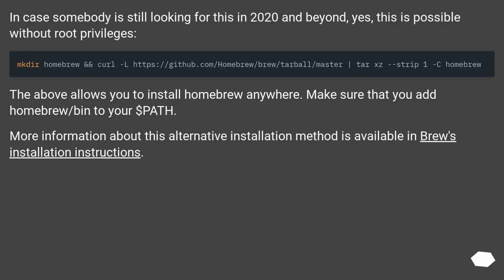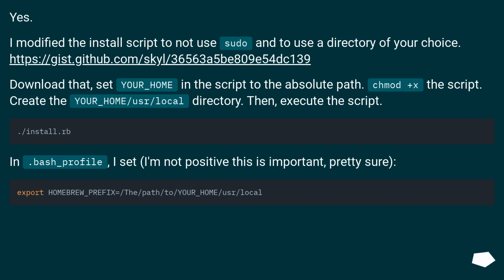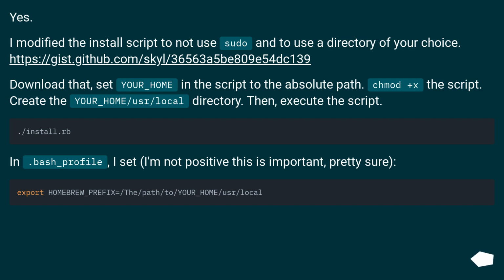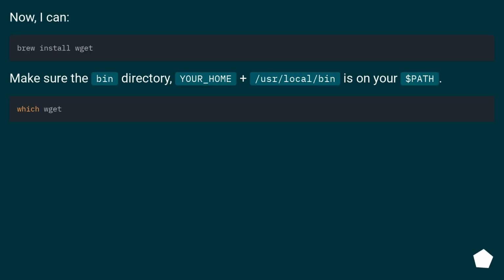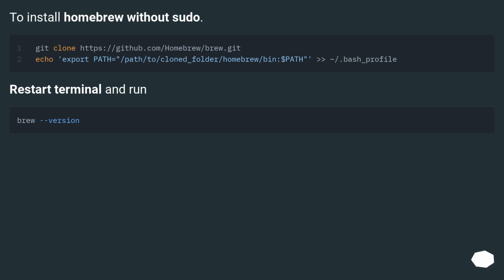Can I install Homebrew without sudo privileges?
Chapters
00:00 Question
00:29 Accepted answer (Score 93)
01:05 Answer 2 (Score 25)
02:06 Answer 3 (Score 17)
03:06 Answer 4 (Score 2)
03:24 Thank you